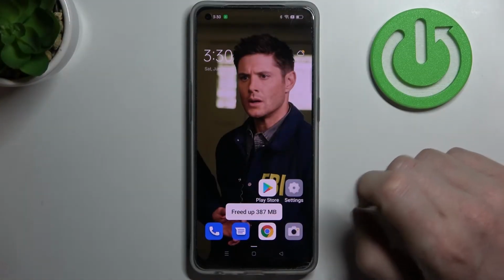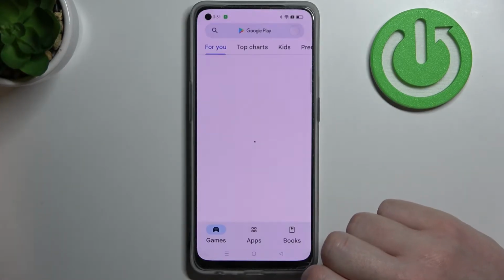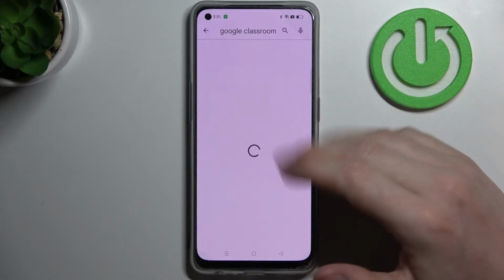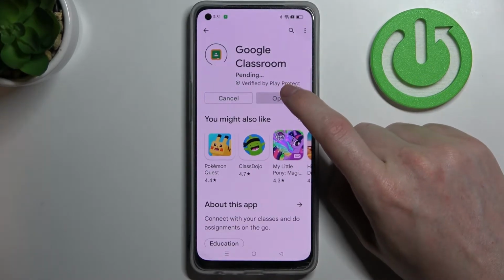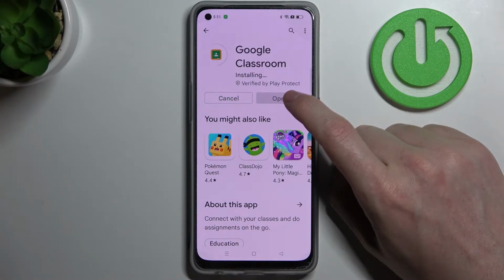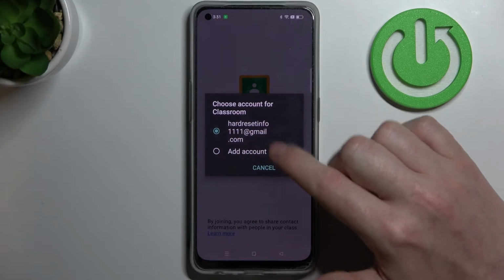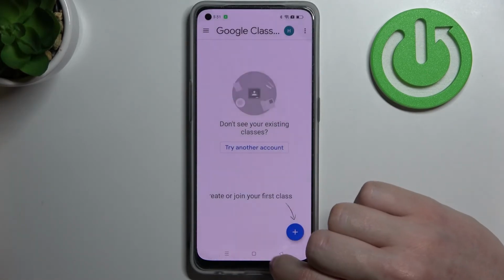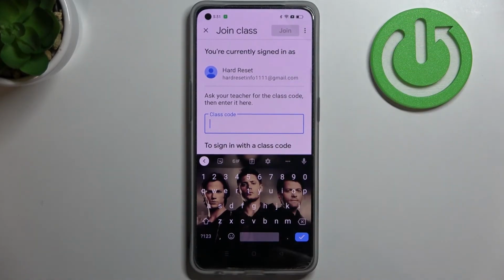Oppo Reno 8 lite - How To Install And Join Google Classroom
Check more info about Oppo Reno 8 lite :
If you want to download and join class in Google Classroom on Oppo Reno 8 lite, this video might be essential. Simply follow our step-by-step video tutorial and learn how to setup Google Classroom on Oppo Reno 8 lite.

How to join google classroom on Oppo Reno 8 lite ?
How to setup google classroom on Oppo Reno 8 lite ?
Can i use google classroom on Oppo Reno 8 lite ?
How to start using google classroom on Oppo Reno 8 lite ?